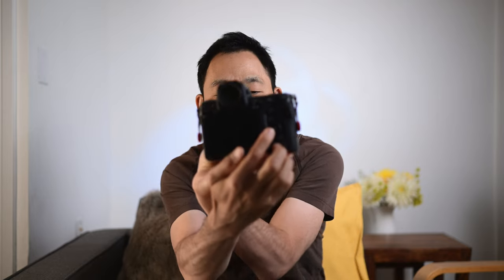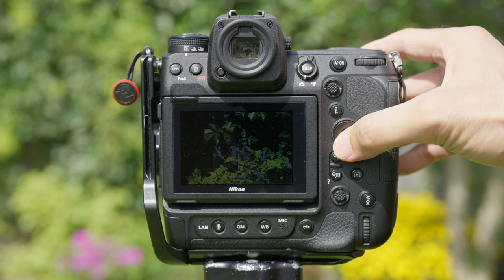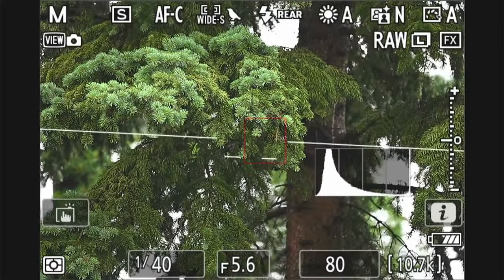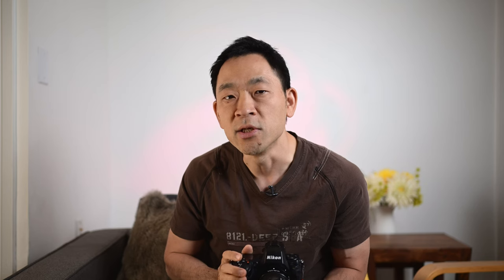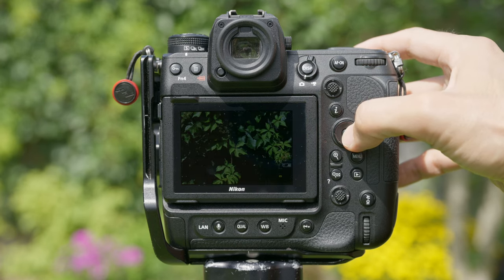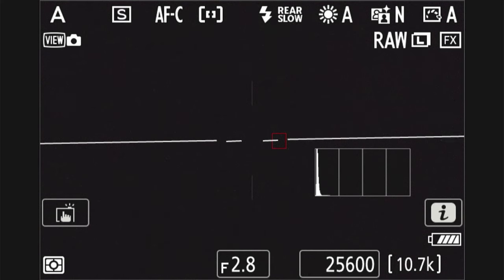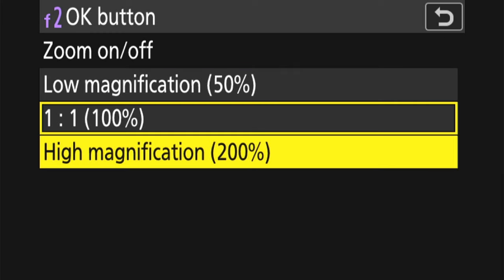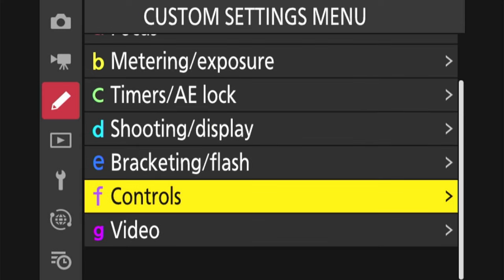Did you just get a new camera? This is the first option I like to change!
Many people I teach often don't know about this shortcut for Nikon cameras. This works for most Nikon cameras including the Nikon Z 6iii, Z 8, Z 9, Z 7/7ii, Z 6/6ii, and Z f.

By changing this one button configuration it allows me to quickly focus and identify critical areas on my image at the touch of a button.

It helps speed up the shooting process but also helps in checking to see if your images are sharp!

Do you do this too? I'm sure it's available in other brand of cameras as well.
Let me know if you do this or have other configurations you like as well.

Filmed on Nikon Z 9 with Nikkor Z 35mm f/1.8 S
Lighting: Nanlite FS-300B, Forza 60B with spotlight attachment, PavoTube II 15X